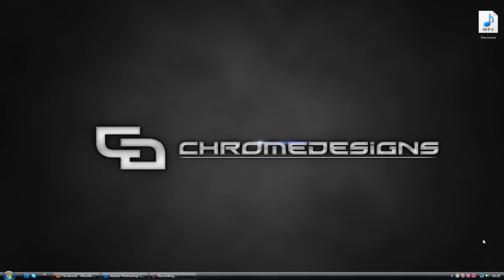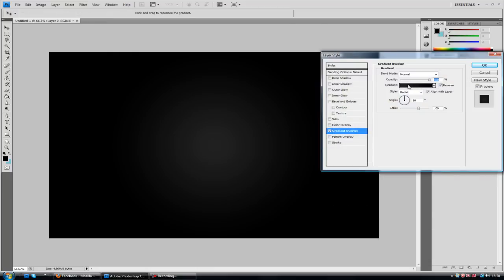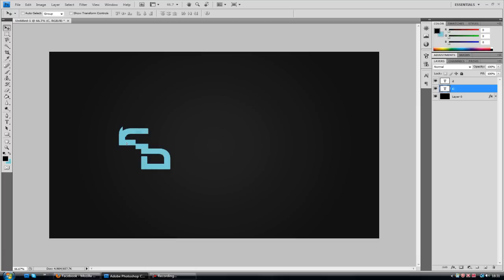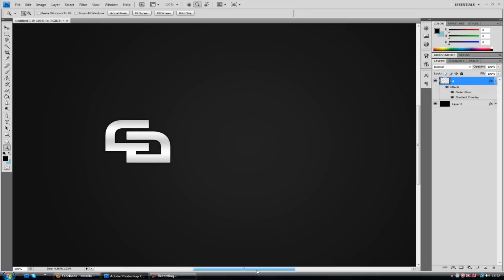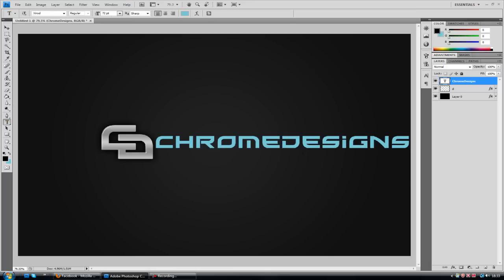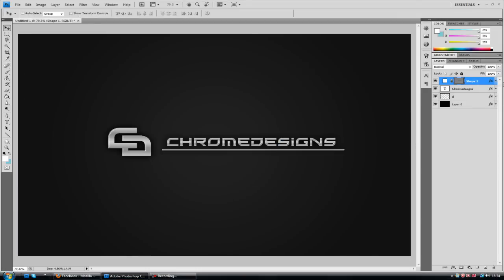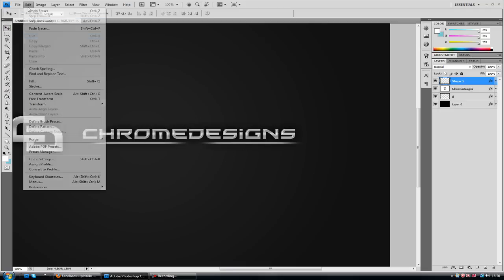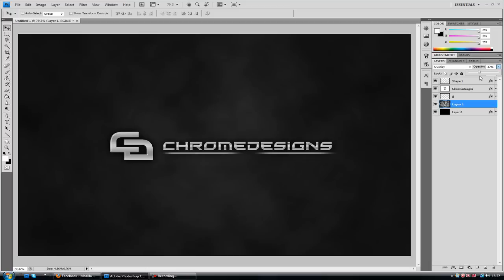Professional Background Tutorial | Photoshop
i know this is basic, but i have no other ideas, so hit me with your requests, and a video is better than no video ;)